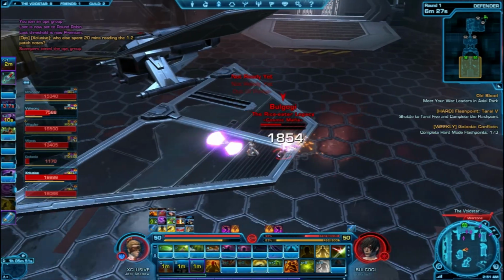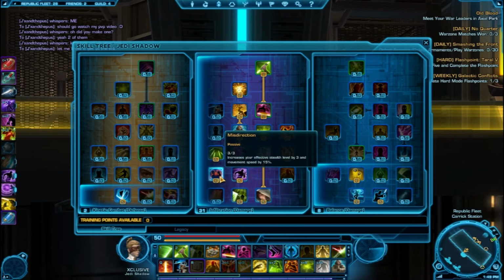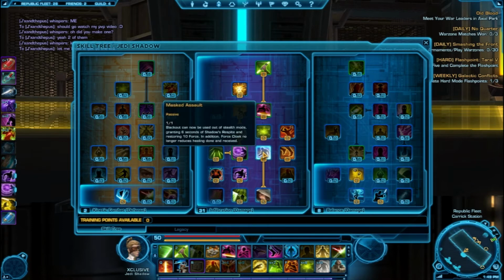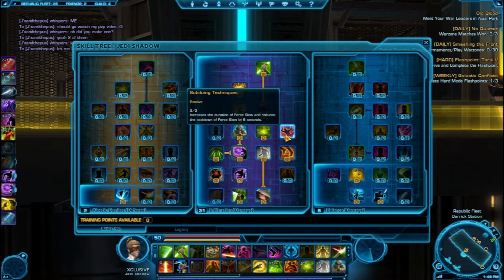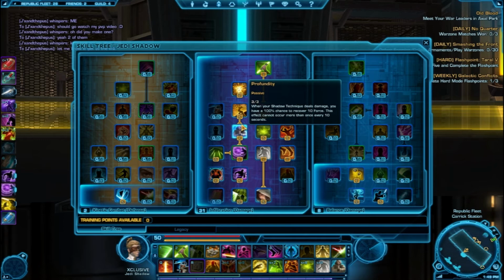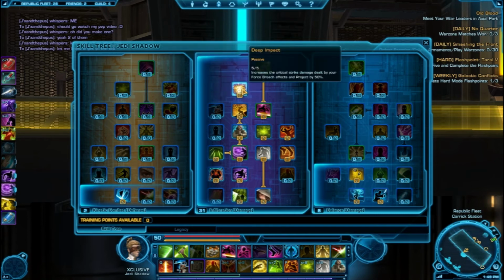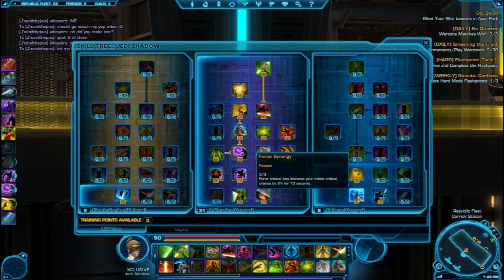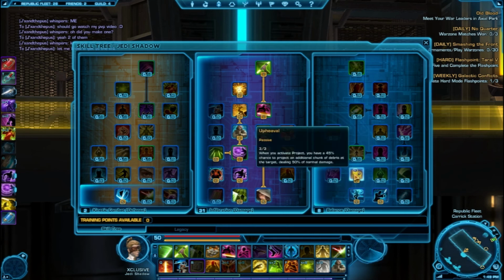SWTOR -Xclusive - Shadow Infiltration Talent Guide - With Explanations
My guide to Infiltration shadow spec.

2/31/8 build
Everything is explained as to why its picked in the video!